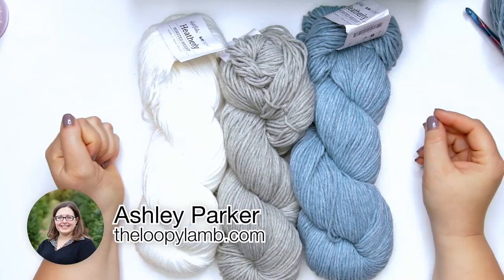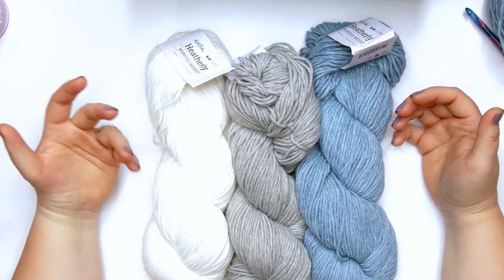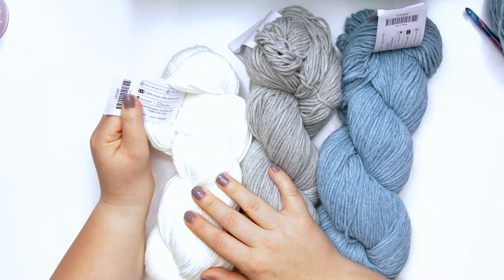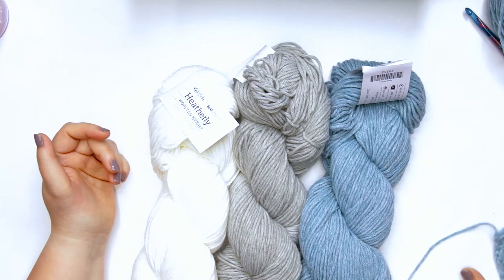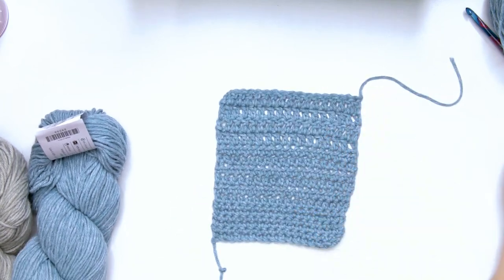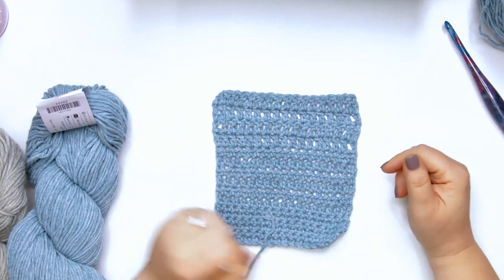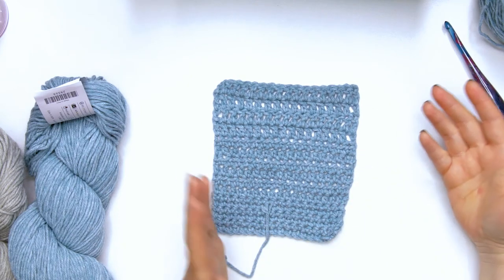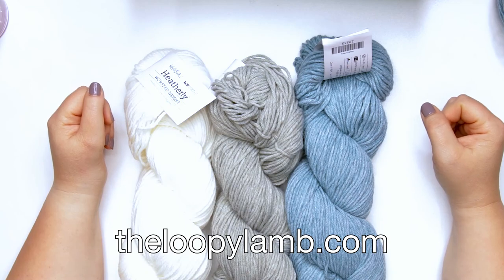Your Questions Answered: In-Depth WeCrochet Heatherly Yarn Review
Got questions about WeCrochet Heatherly Yarn?  Check out my in-depth review of WeCrochet Heatherly, the new "baby yarn" from WeCrochet.  See it worked up in a swatch, learn about the care of items made with this yarn and more.

Find the written version of this WeCrochet Heatherly yarn review on my blog which includes a list of patterns to use with this yarn here: